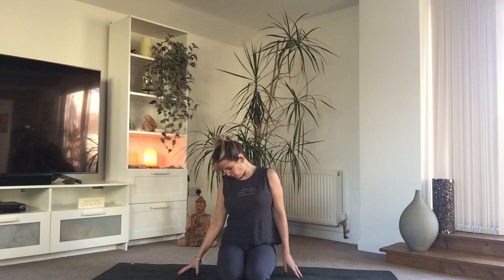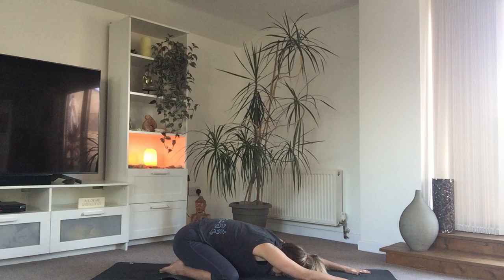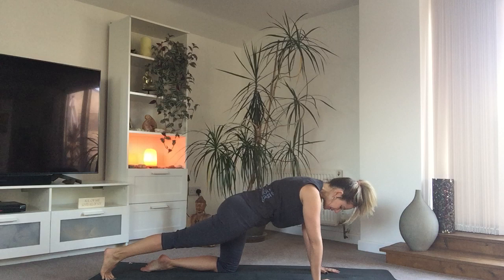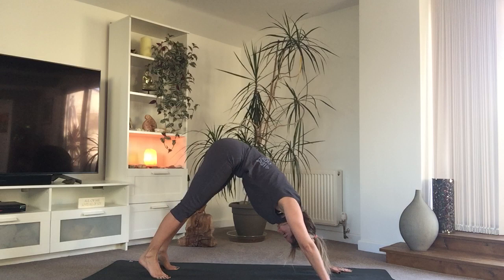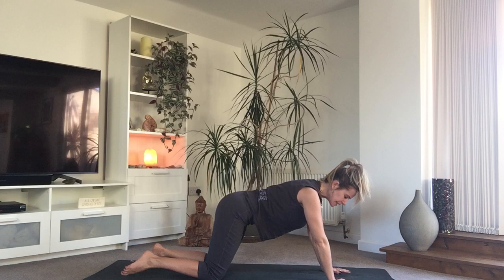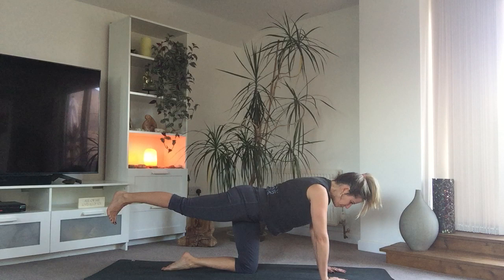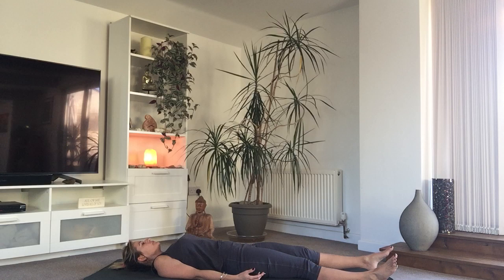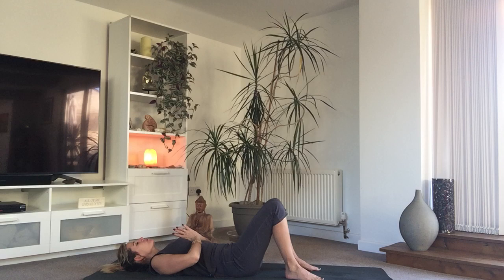Gentle short yoga flow . 2nd class Jan 23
A shorted practice perfect before your day starts or in the evening to slow down. Enjoy you have my head this time . Feel free to pause for a longer relaxation at the end x